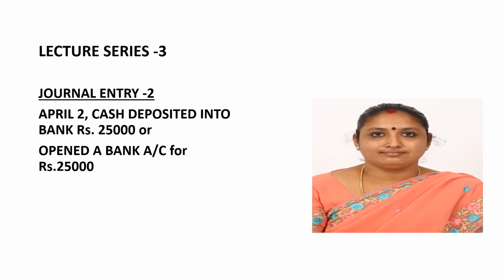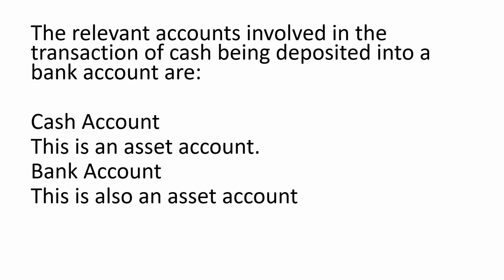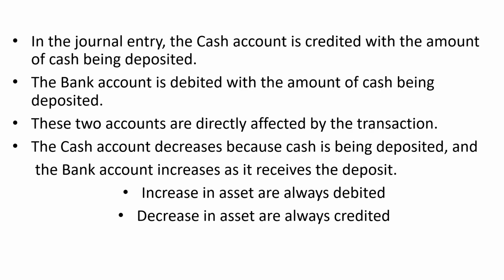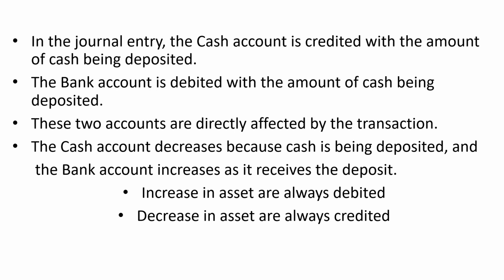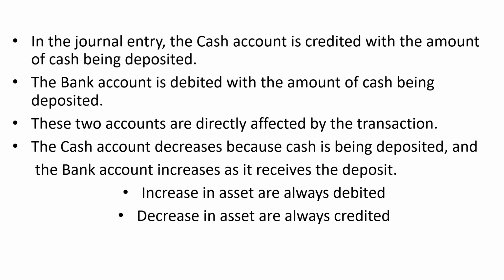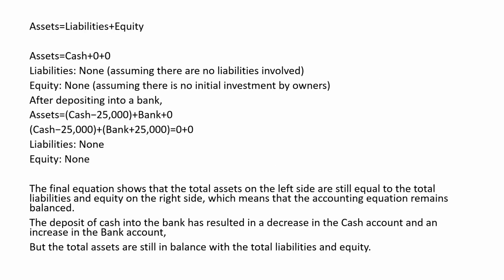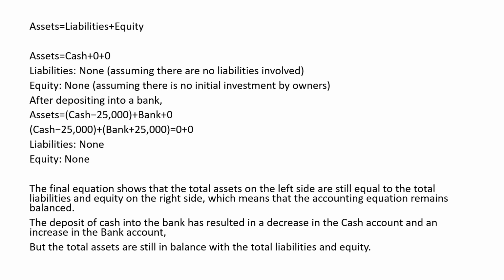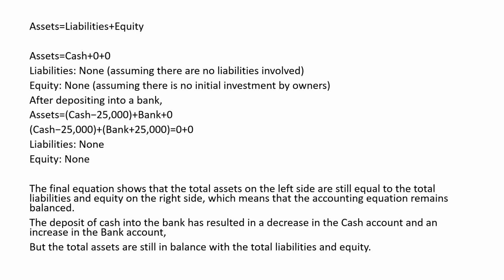JOURNAL ENTRY - LECTURE SERIES 3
Cash deposited into bank Rs.25000